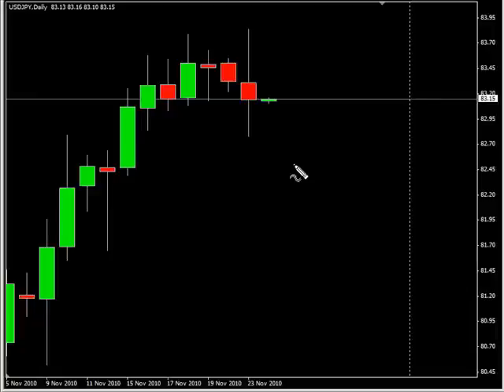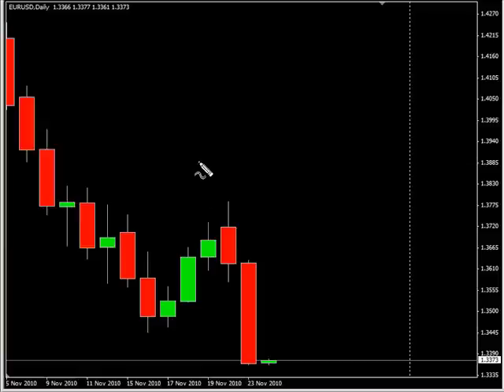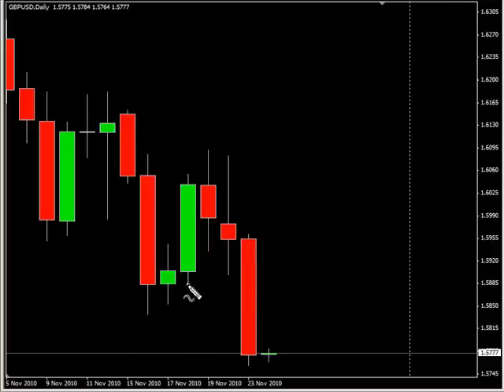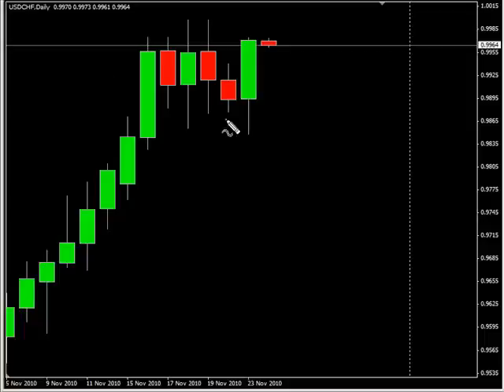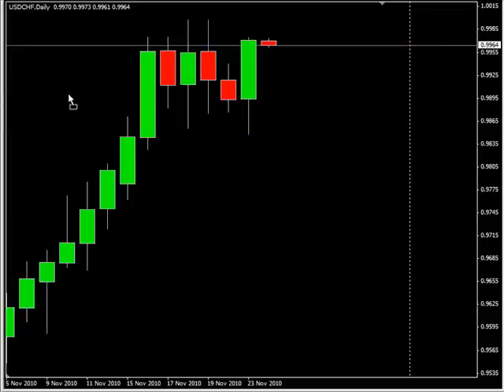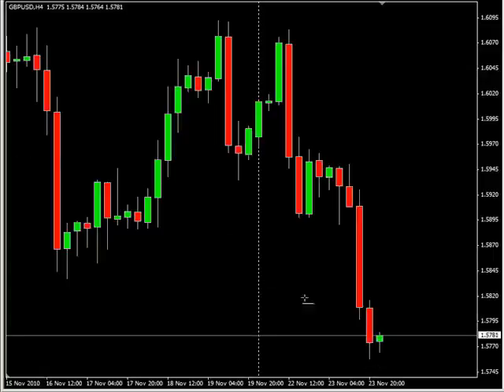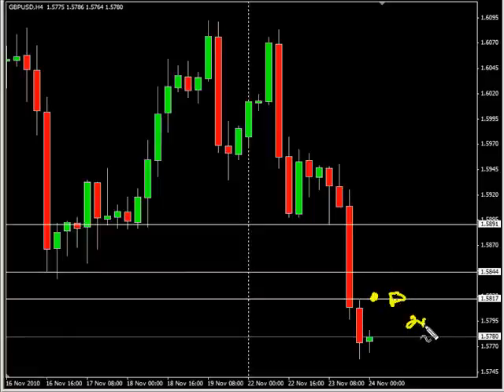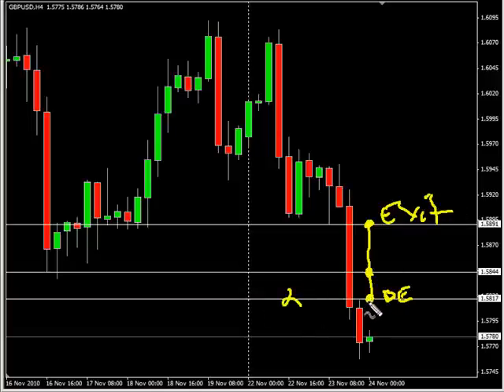Pull back trade...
You want to learn how to find a pull back trade? Well, take a look at this video and you will...